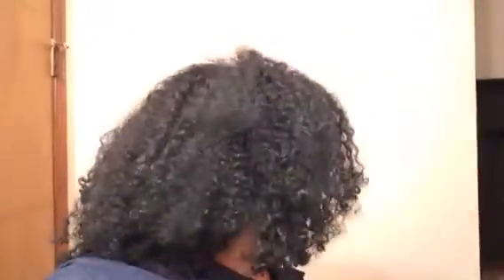Finger comber update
Angle balanced unit in onyx (1).